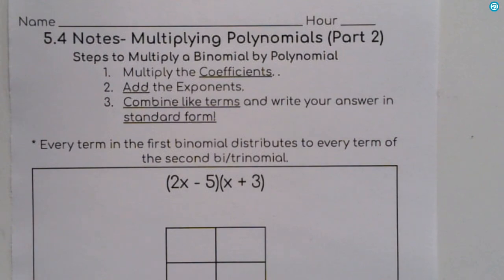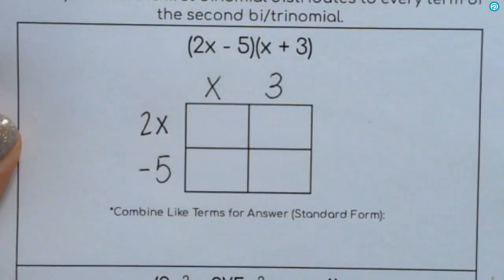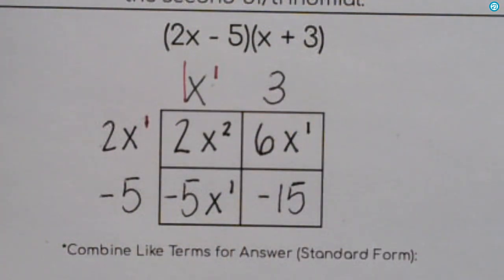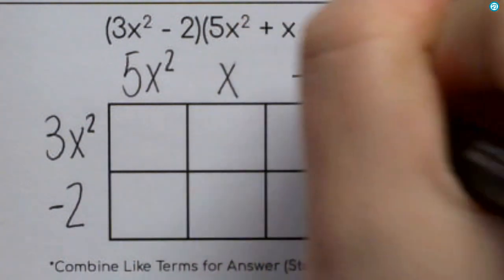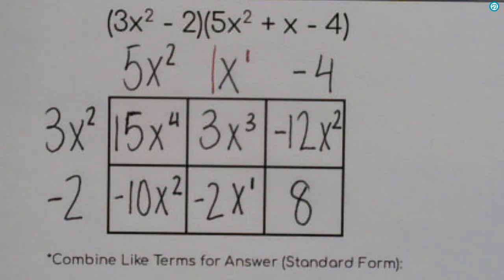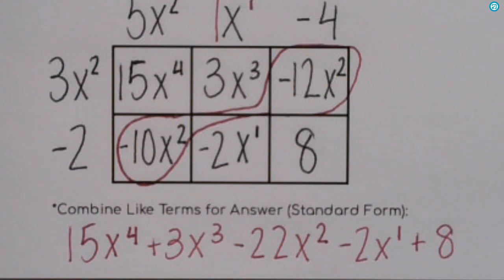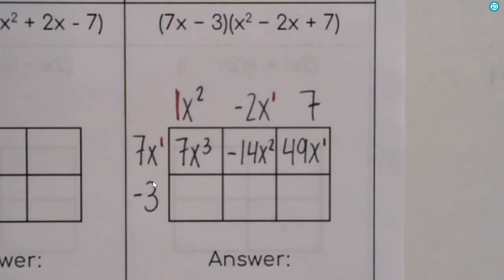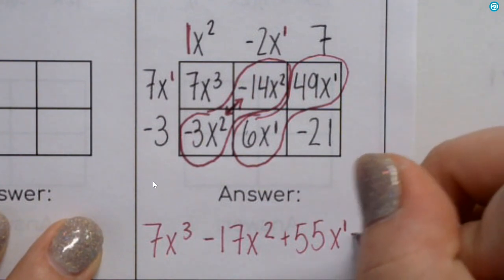5.4 Notes- Multiplying Polynomials (Part 2)